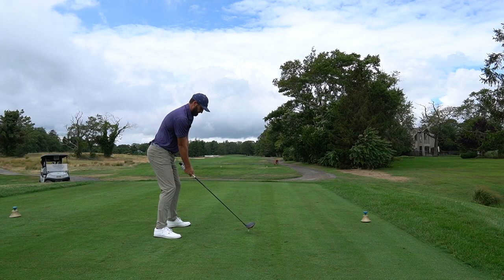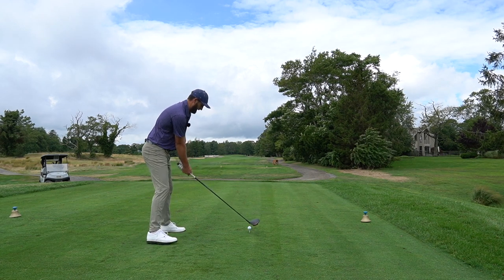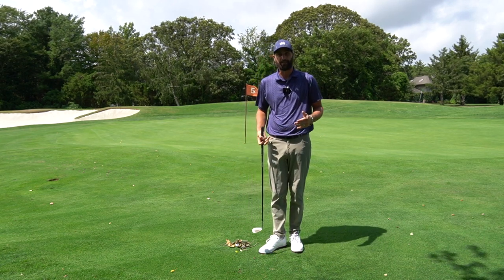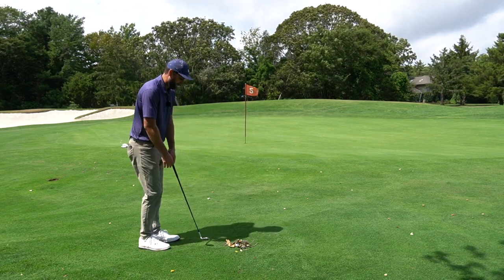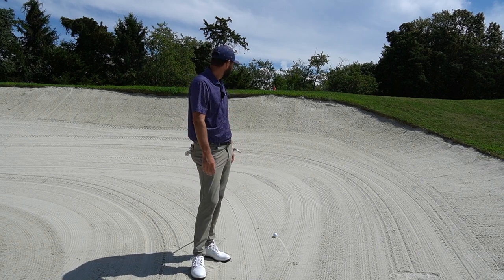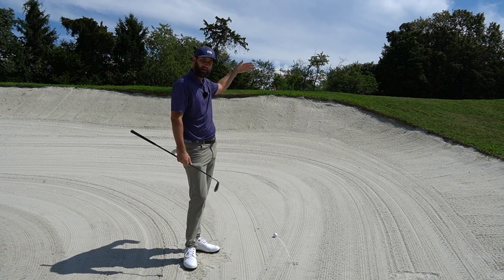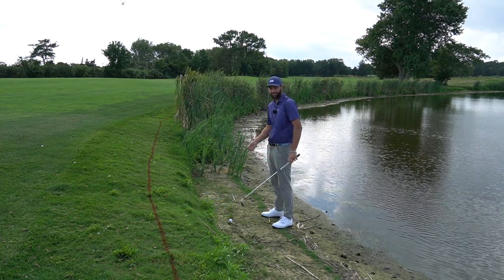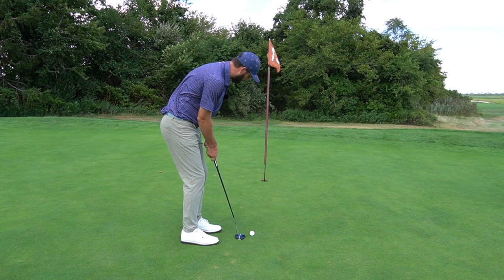These Golf Rules Could Help You Save Strokes!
The Rules of golf can be brutal sometimes! But it can really help to know the rules. In this video I talk about a few rules that can help you save some shots out on the course!